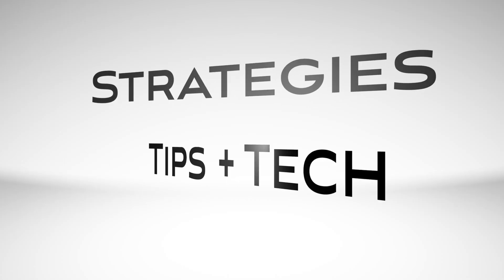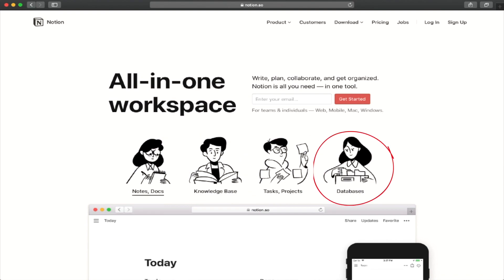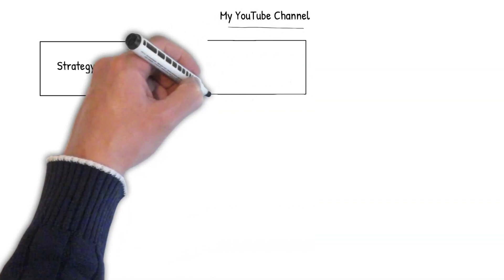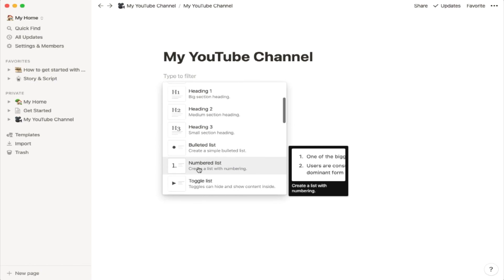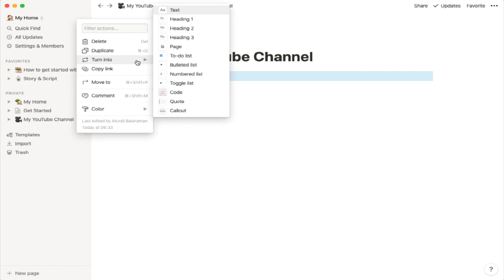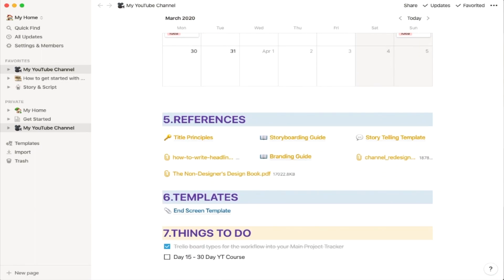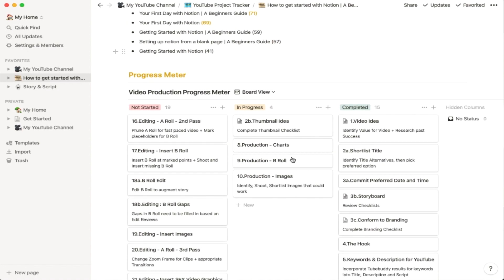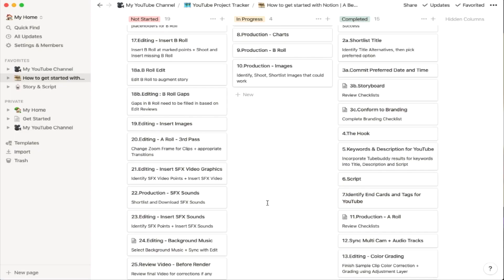How to get started with Notion | A Beginners Guide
In this video I will be sharing the fastest way to get up and running on Notion and how you can integrate this into your daily life.

You need help with Notion ?